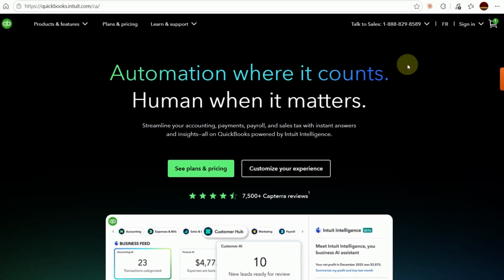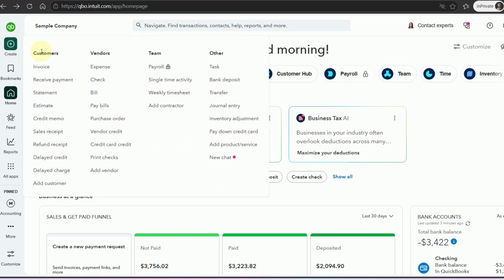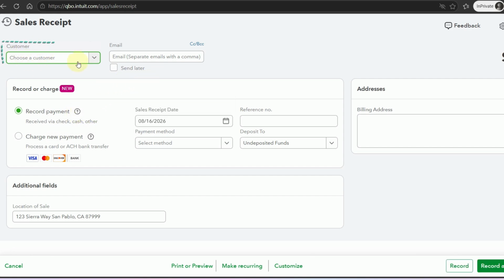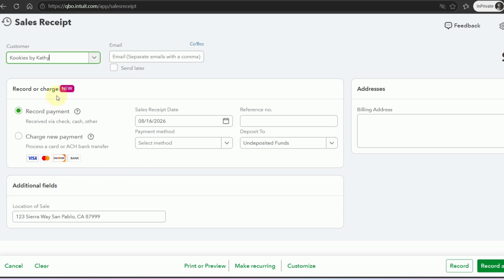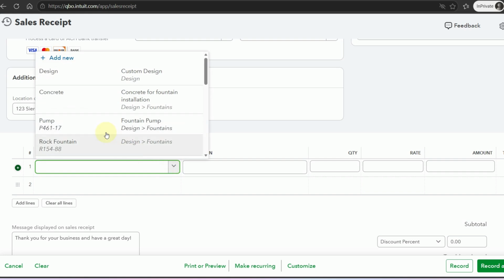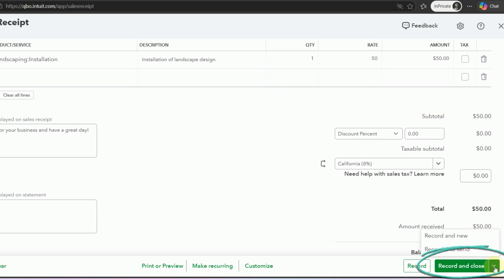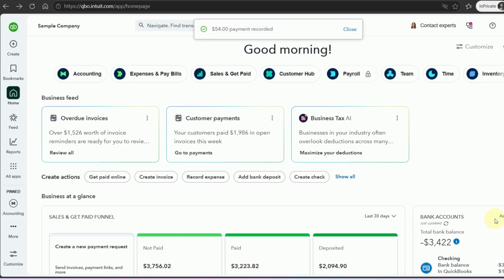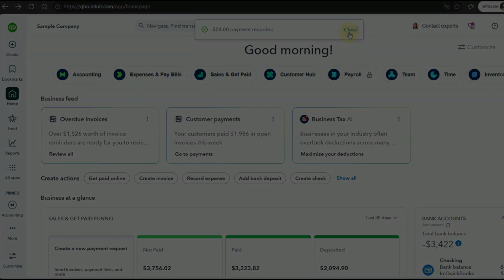How to Send Emails to Customers in QuickBooks Online (2026 Step-by-Step Beginner Tutorial)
Learn how to send emails to customers in QuickBooks Online step-by-step in this beginner-friendly 2026 tutorial. In this video, I'll show you how to email invoices and other sales forms, add or update a customer's email address, customize your email message, add CC and BCC recipients, preview your invoice, and send it directly from QuickBooks Online.

You'll also learn how to connect a Gmail address for sending invoices, resend customer invoices, send sales forms to multiple recipients, and check whether an invoice has been marked as sent.

Perfect for small business owners, bookkeepers, accountants, freelancers, entrepreneurs, and QuickBooks Online beginners.

On this channel, we cover:

CRM systems
Marketing automation
Sales funnels
Lead generation
Email automation
Workflow automation
No-code tools